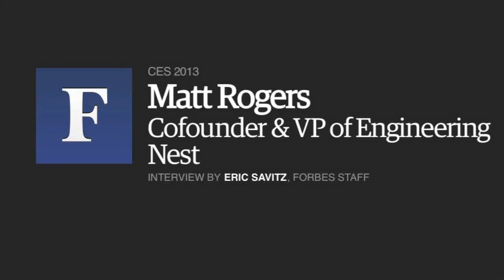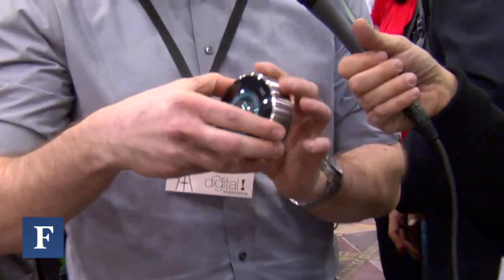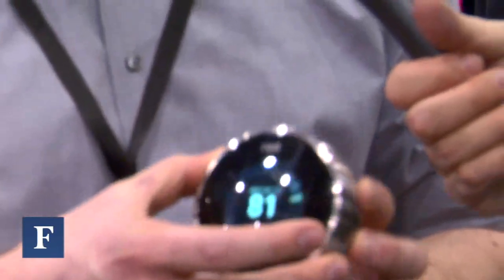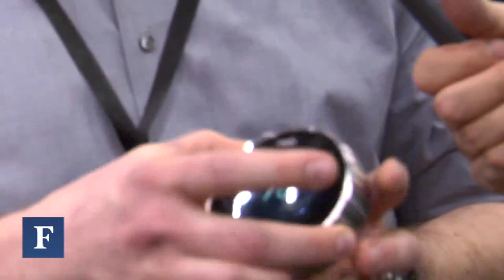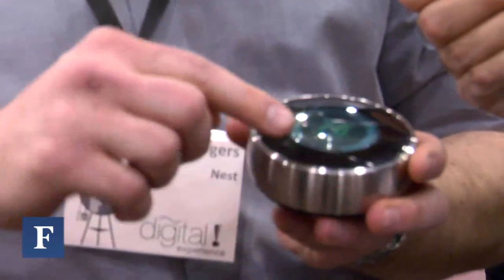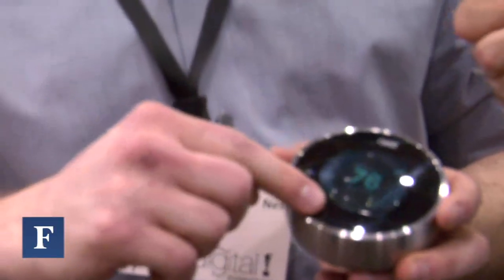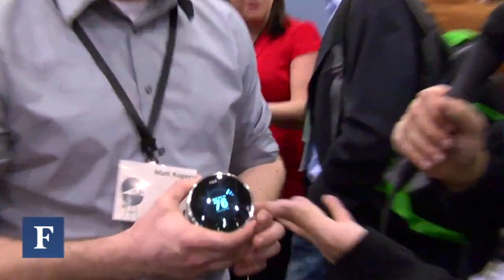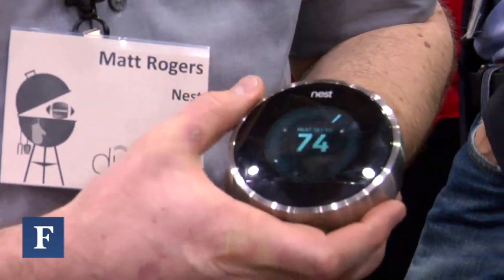Nest's 'Smart' Thermostat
Eric Savitz from Forbes talks to Nest Cofounder & VP of Engineering Matt Rogers about their futuristic thermostat.